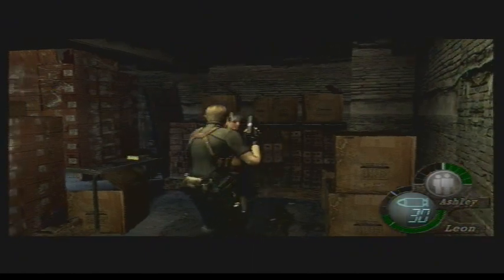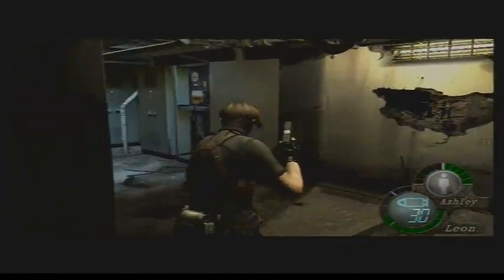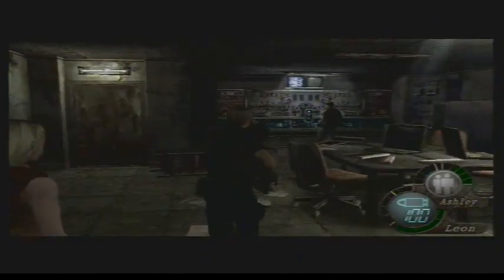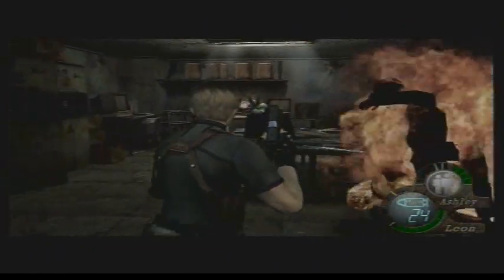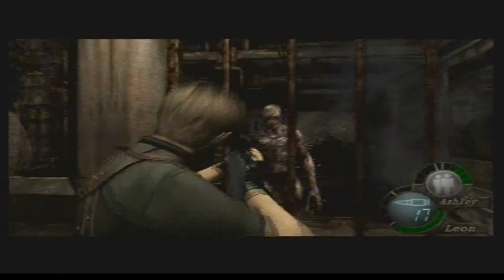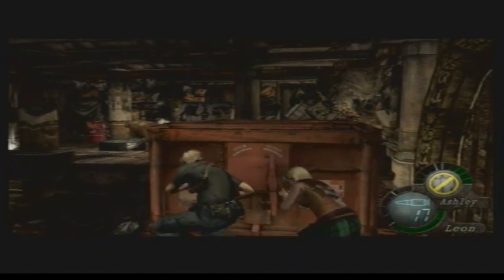Resident Evil 4 Playthrough - Part 26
Part 26 of my Resident Evil 4 playthrough